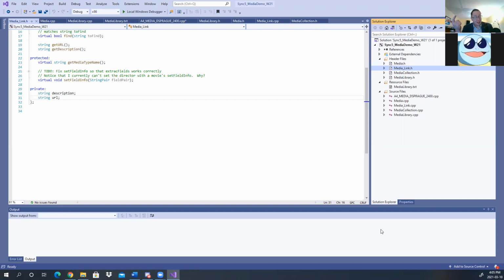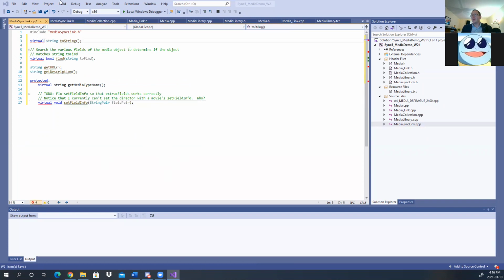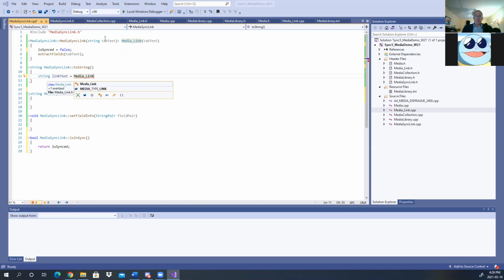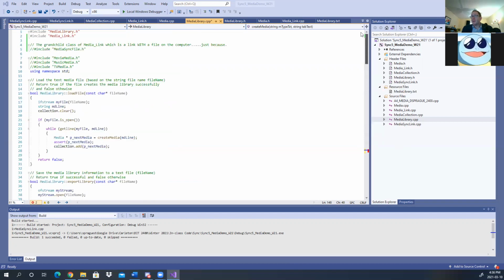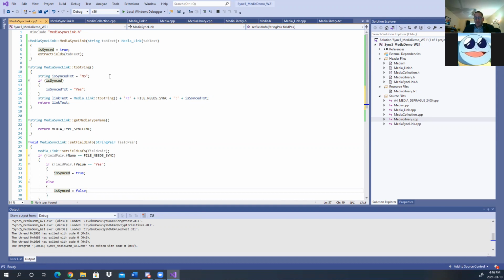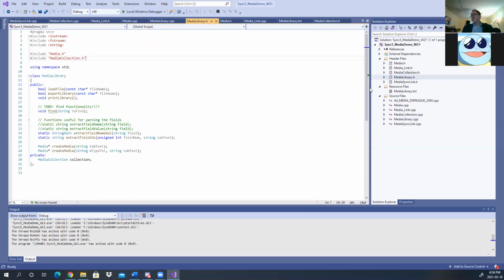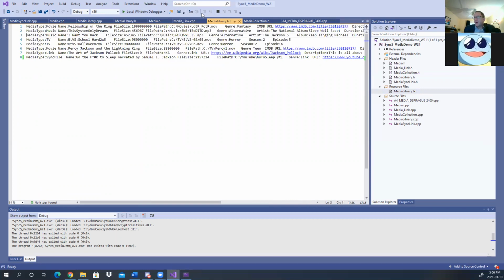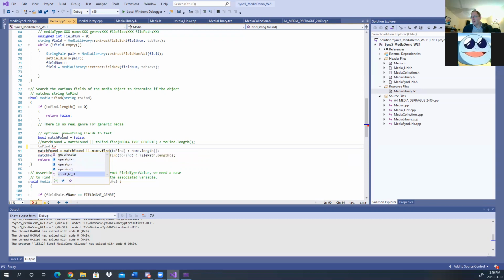Sync8 MediaSyncLinkDemo BIT2400 W21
We make a grandchild class (SyncLink Media) and cover what the find function should do.